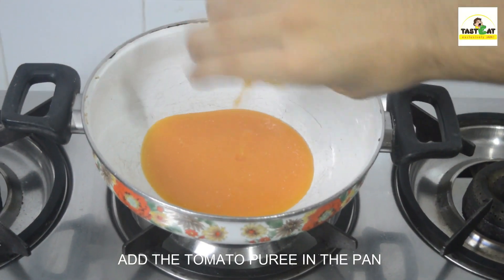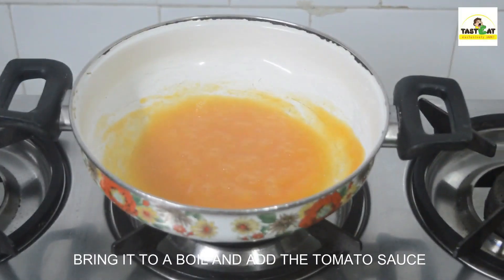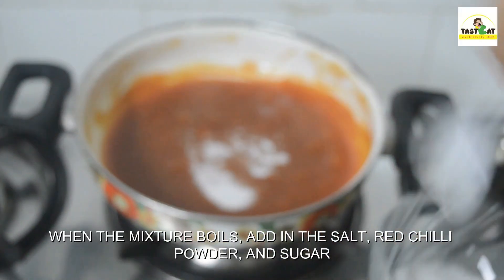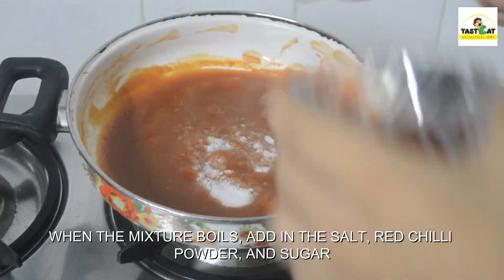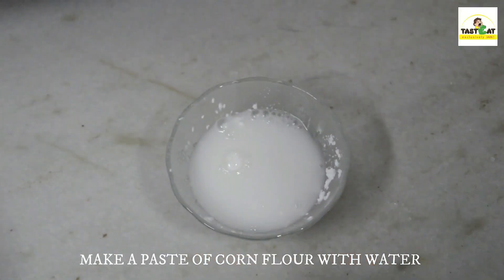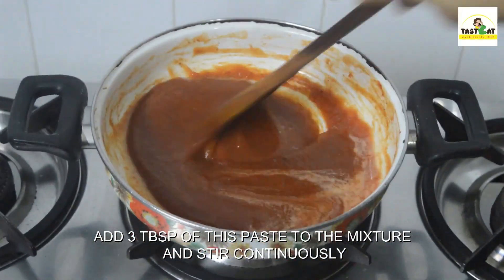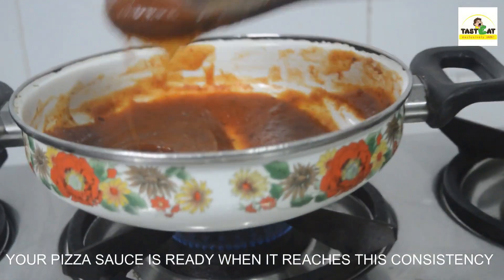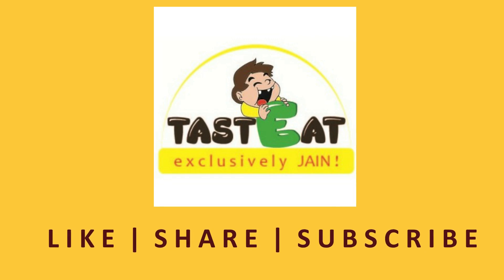Jain Pizza Sauce | No Onion-No Garlic Recipe | Sweet & Sour Sauce | TastEat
A Pizza Sauce is basically a Tomato sauce which has added Flavors.
This is our take on the Jain Version of the Pizza Sauce.
This Sauce can also be used as a Substitute for the well known Sweet and Sour Sauce !
INGREDIENTS FOR PIZZA SAUCE :-
¾ CUP TOMATO PUREE
1 CUP TOMATO SAUCE
1 TSP EACH OREGANO, CHILLI FLAKES, BASIL, MIXED HERBS
RED CHILLI POWDER AS PER TASTE
SALT AS PER TASTE
2 TSP SUGAR
3 TSP CORN FLOUR